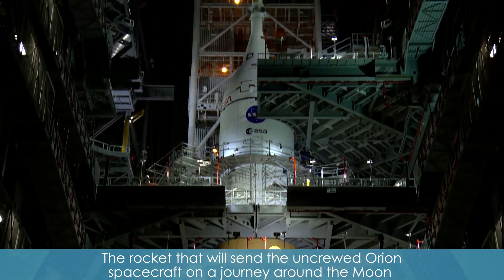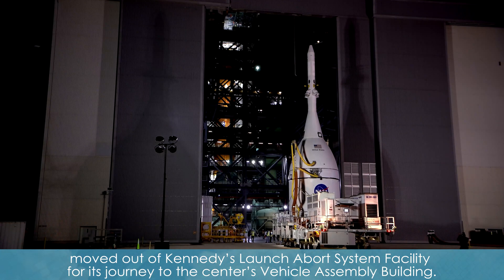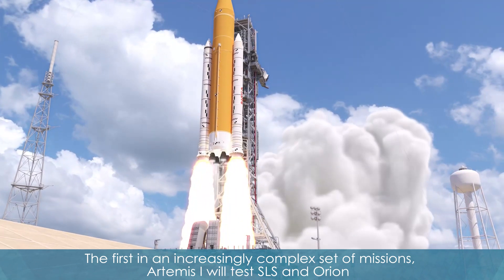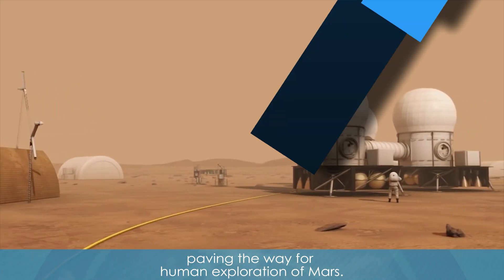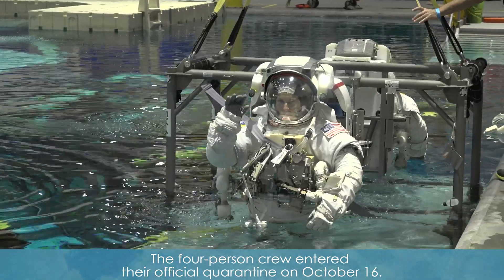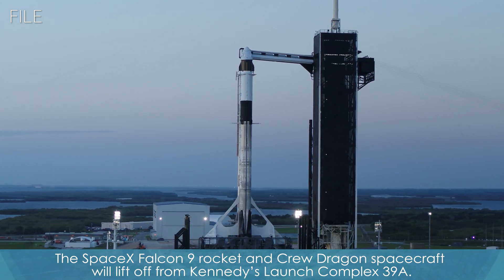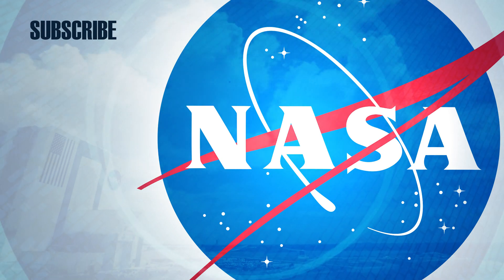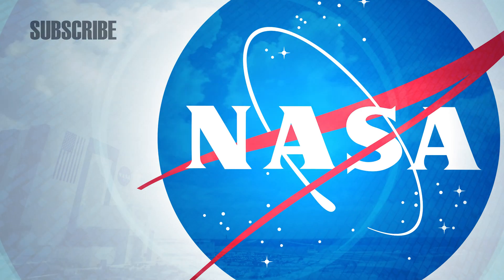Kennedy Countdown for Oct. 22, 2021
The rocket that will send the uncrewed Orion spacecraft on a journey around the Moon is now fully assembled at NASA's Kennedy Space Center in Florida. Teams with Exploration Ground Systems and contractor Jacobs lowered Orion onto the Space Launch System stack inside the Vehicle Assembly Building in preparation for the Artemis I launch. Also, NASA and SpaceX now are targeting Sunday, Oct. 31, for the agency's Crew-3 launch to the International Space Station. The mission will send NASA astronauts Raja Chari, Tom Marshburn, and Kayla Barron, as well as ESA (European Space Agency) astronaut Matthias Maurer to the space station for a six-month science mission. Liftoff is scheduled for 2:21 a.m. EDT from Kennedy's Launch Complex 39A.